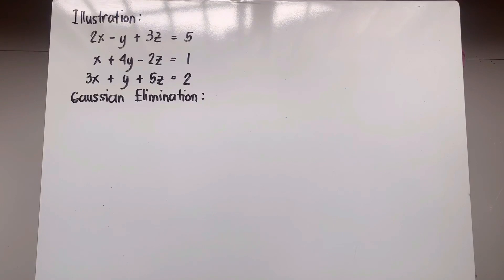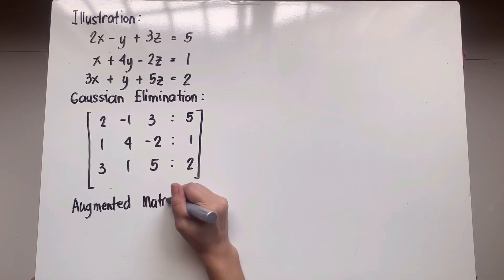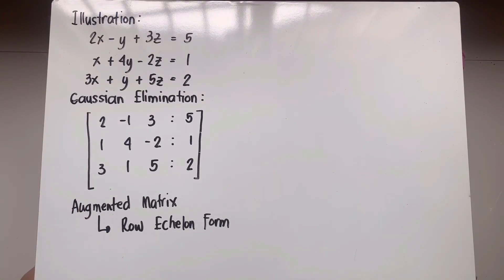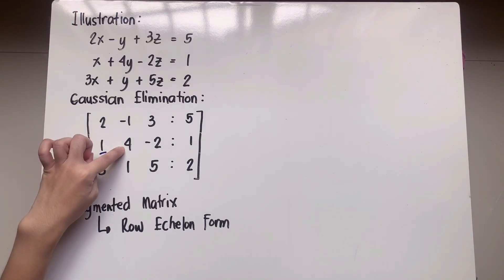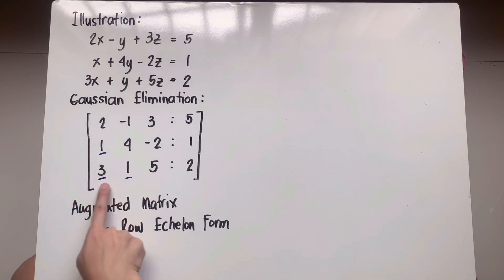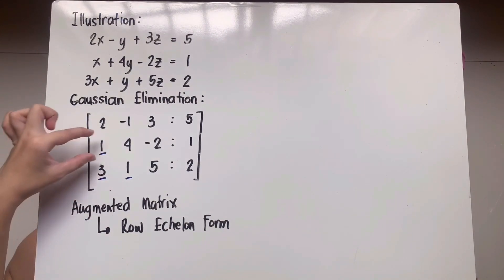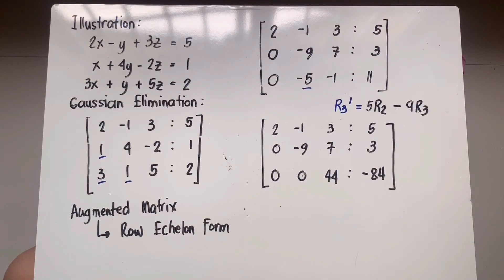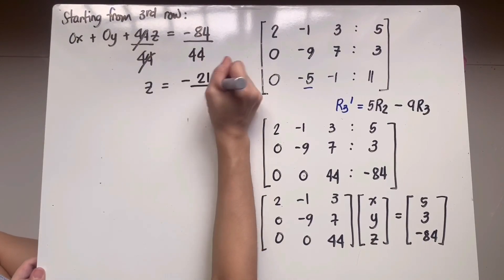Solving System of Linear Equations: Gaussian Elimination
Hi! I'm Engr. Alex.
This humble video shows you how to apply Gaussian Elimination in solving for system of linear equations.

Credits:
Ending Music - BTS' Answer: Love Myself Piano Cover by DooPiano